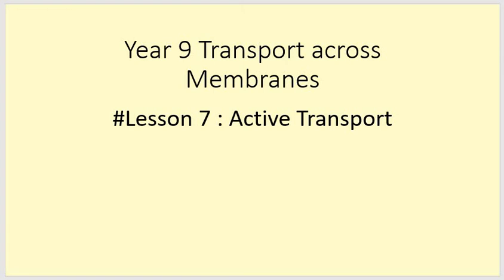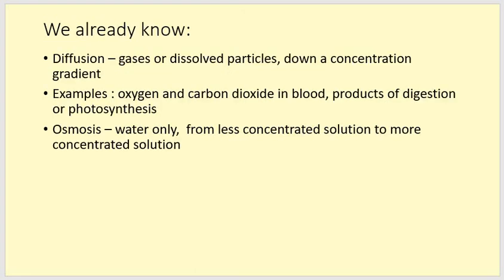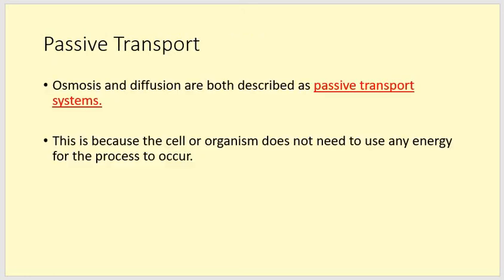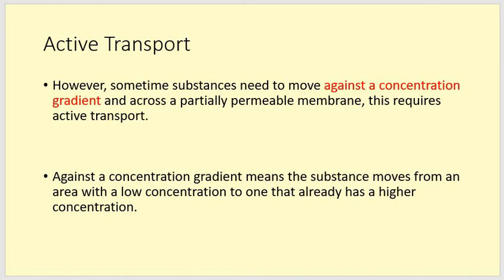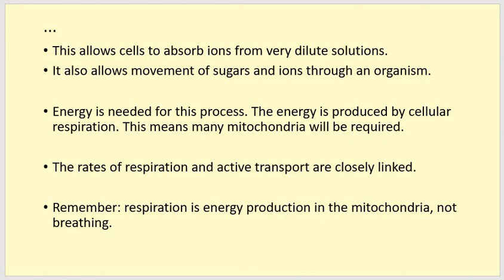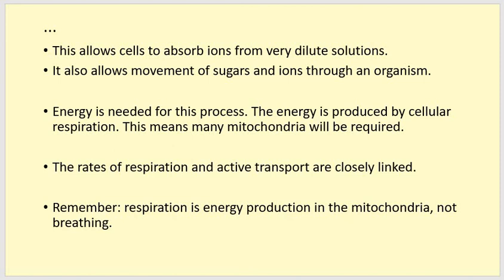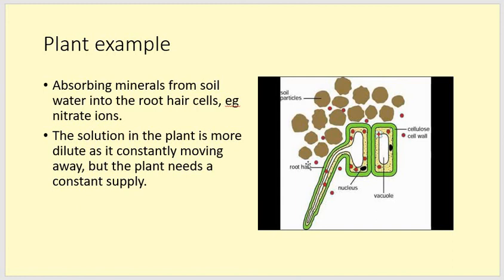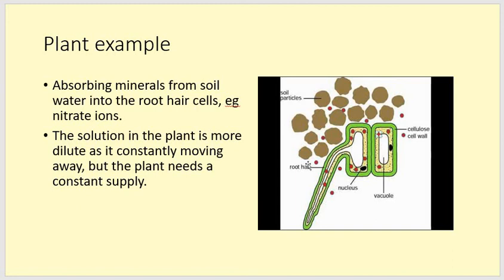Science Year 9 Transport across Membranes lesson 7 Active Transport